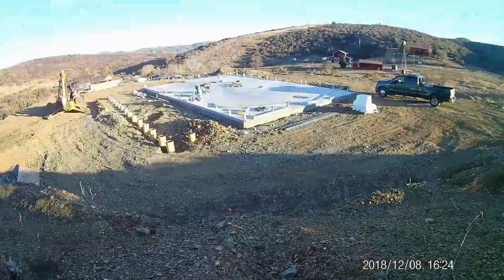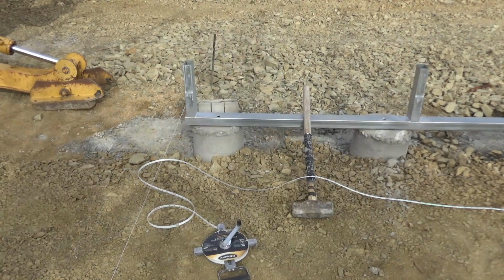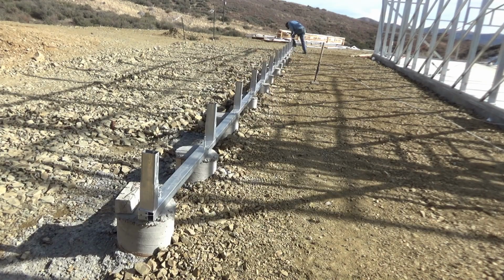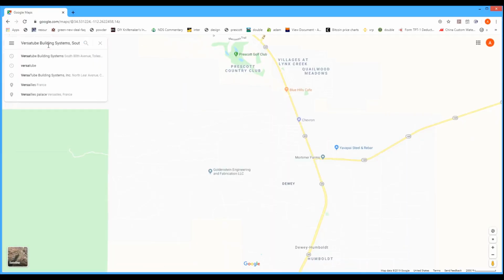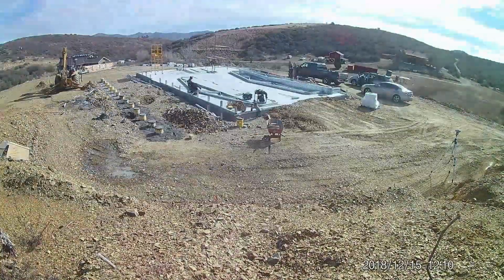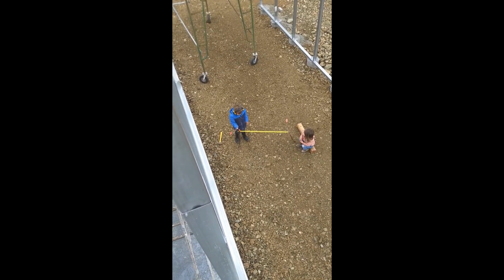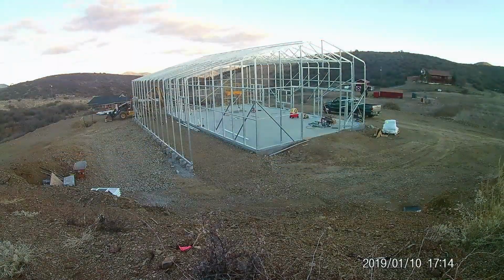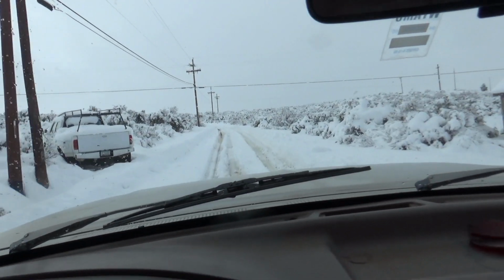Versatube DIY Metal Building Ep 6: Framing Part 2 - Going Up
In this episode I start building vertical. All the hard work and months of preparation start to show when I stand the wall frames and set the trusses.